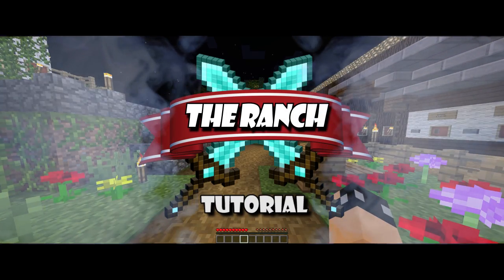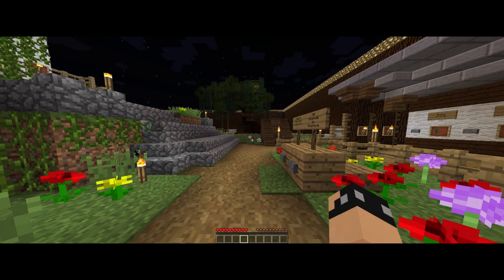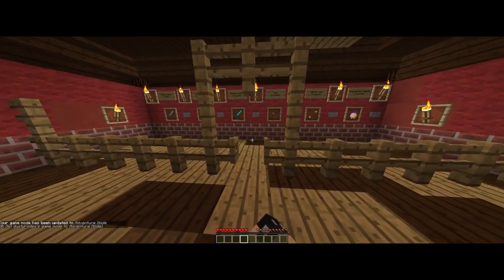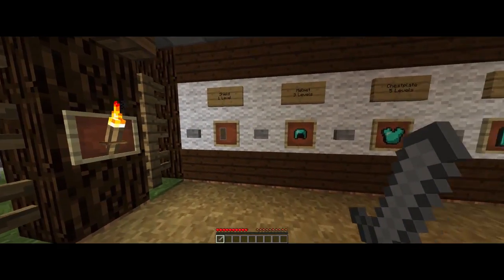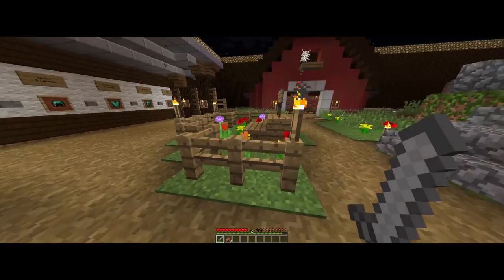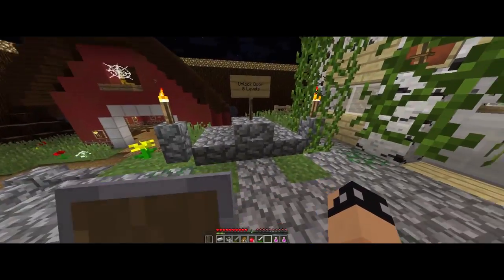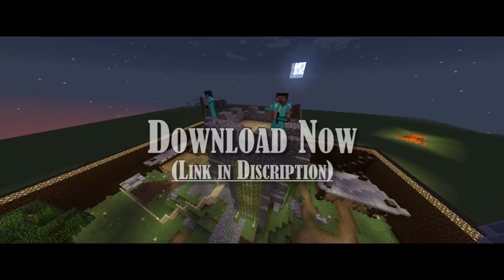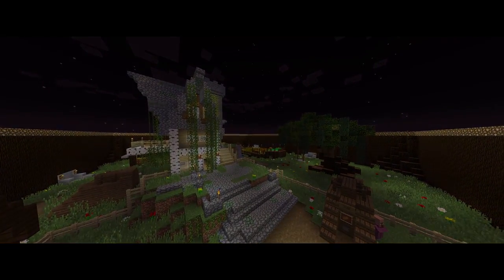Minecraft "The Ranch" Mob Survival Tutorial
This is a quick tutorial on how the mob map "The Ranch" works.